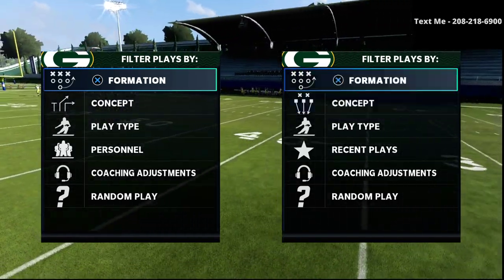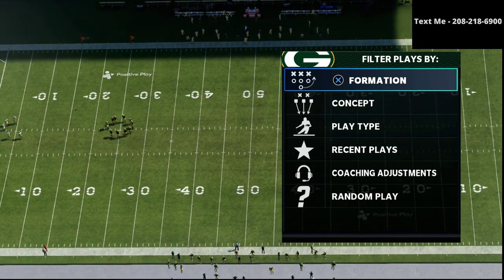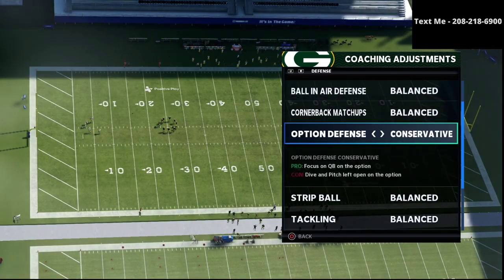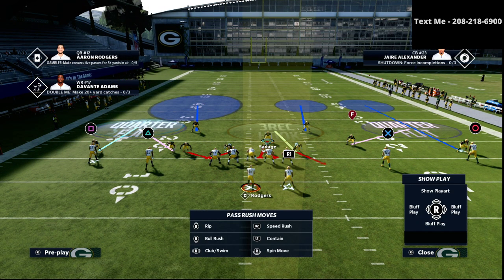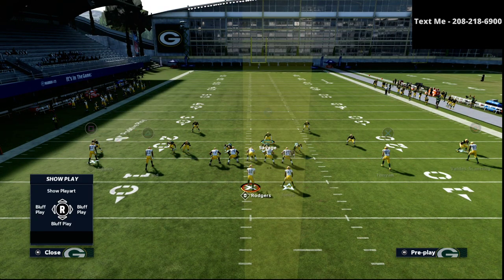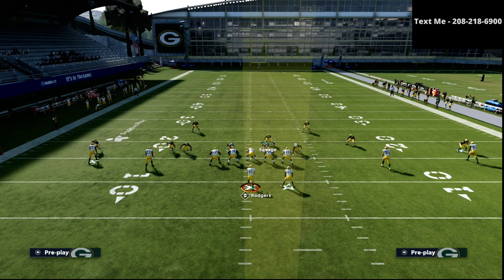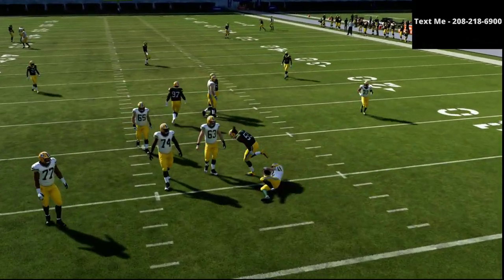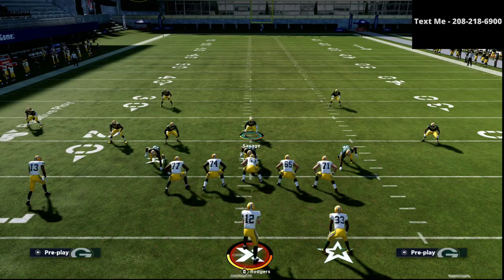How You Can Stop The Spread META Offense In Madden 21| Nickel 3-3-5 Wide Defensive Guide